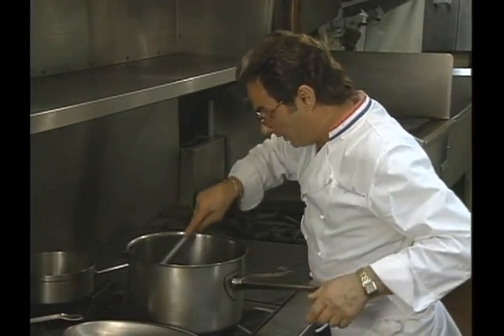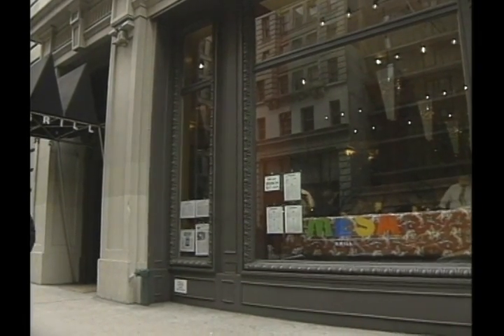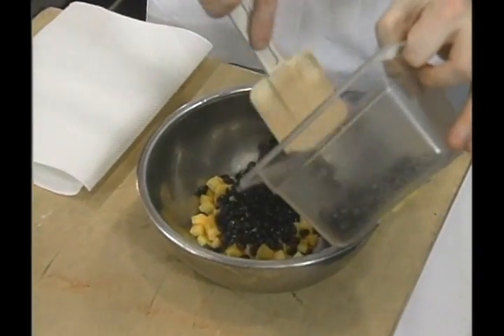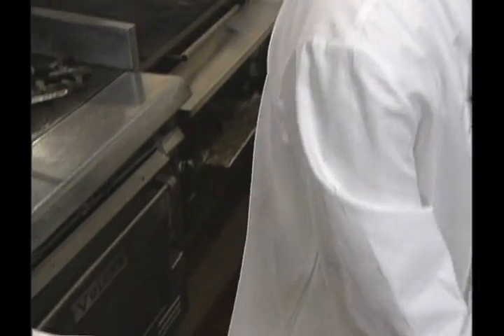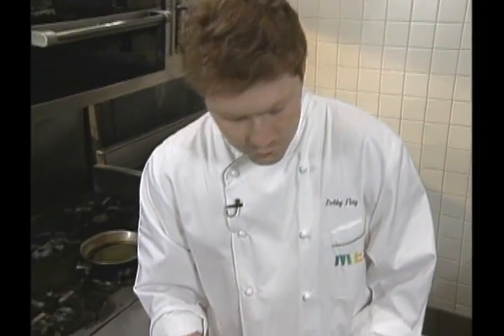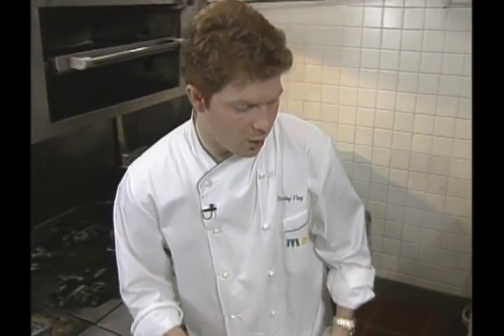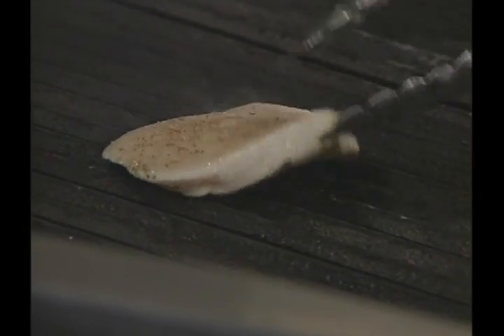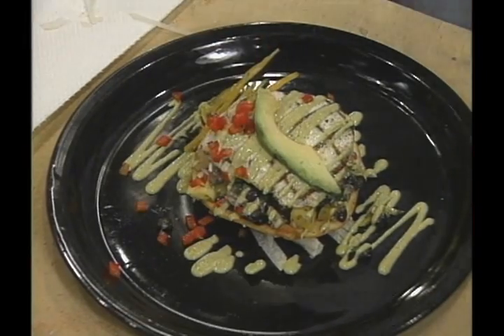Great Chefs Great Cities- Bobby Flay - Swordfish Tostada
Recipe from Great Chef, Bobby Flay. To get more info about all Great Chefs series'

Or on Twitter @greatchefs